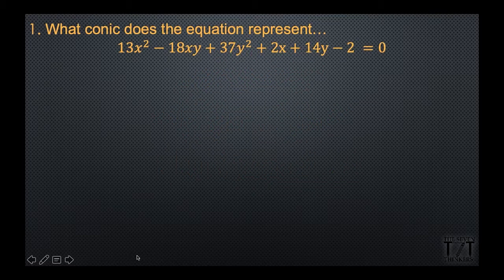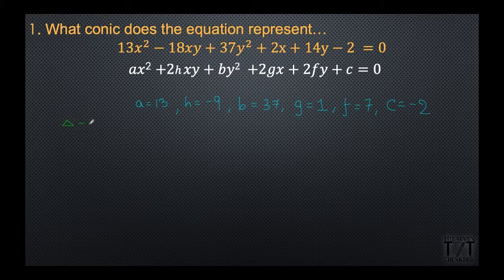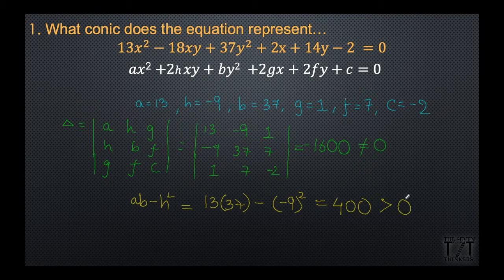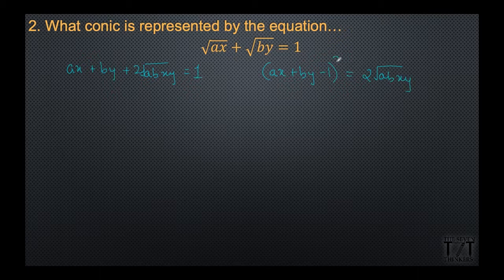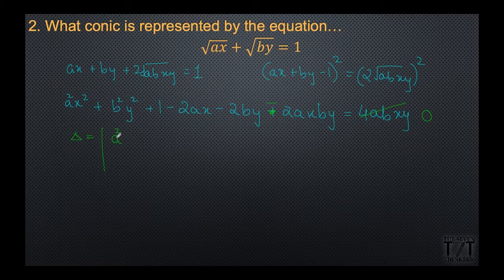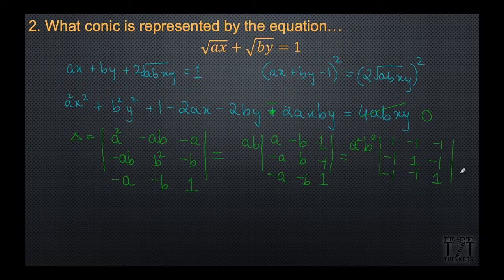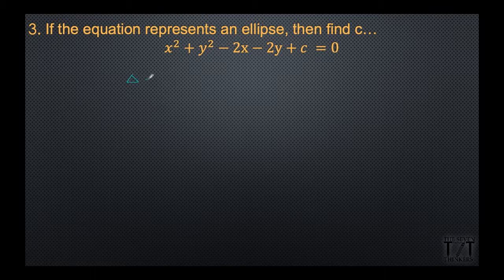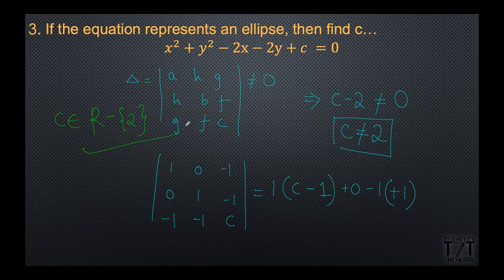Non-Degenerate Conic Questions | Conic Section Problems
This video tutorial discusses some problems based on Non-Degenerate Conic. This video supports all the JEE Mains & Advanced aspirants + other competitive and school exams as well. Hope you'll enjoy this tutorial session by our Expert Educator Mr. Yojit Bhasin & don't forget to give your valuable feedback in the Comment Section below.